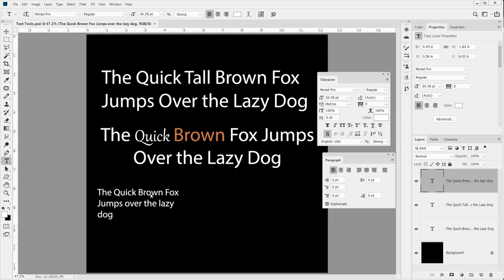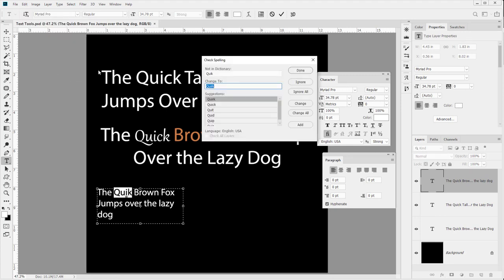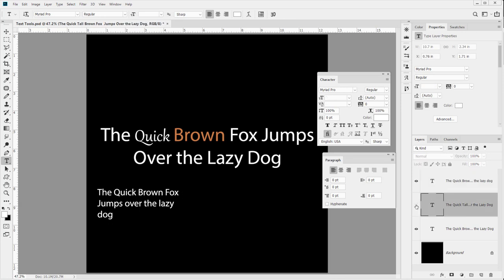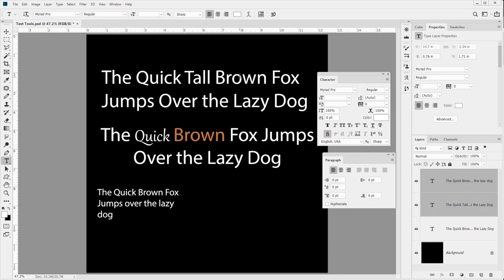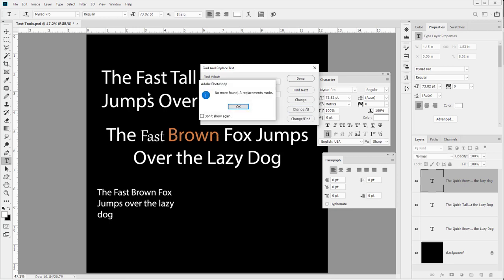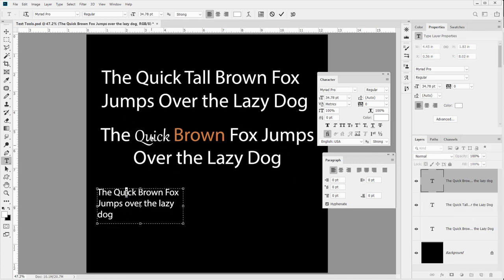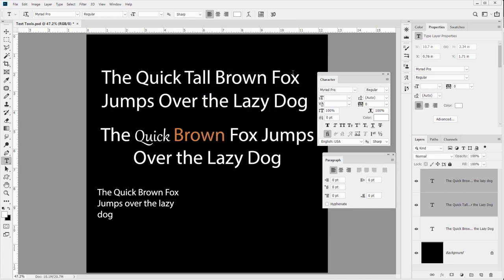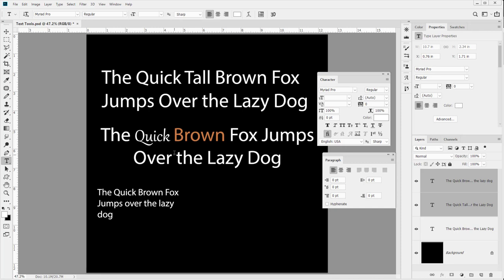Week 14 Video 4 Spell Check and Find And Replace